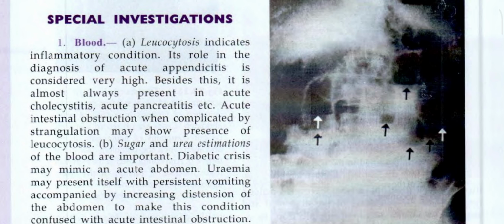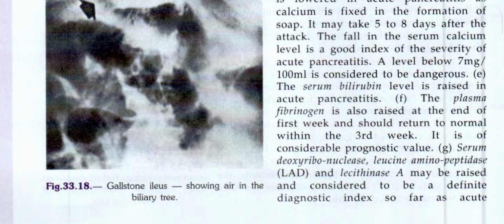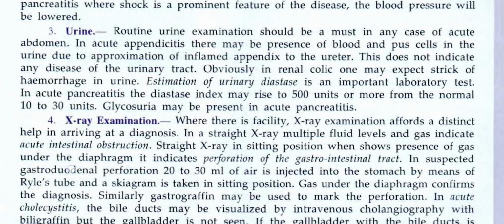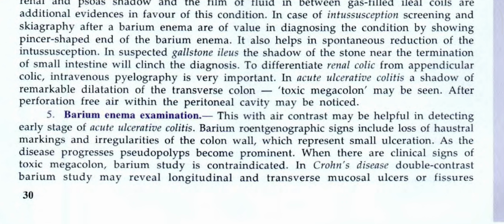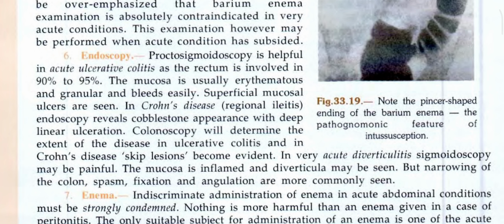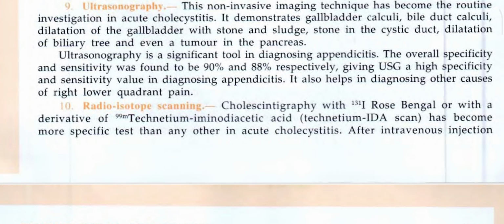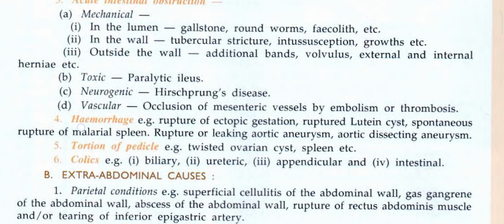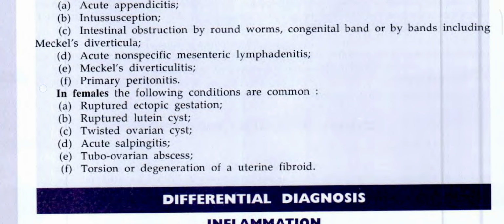Acute Abdomen Part 3 | Surgery | S Das